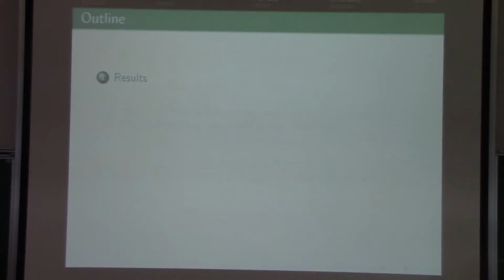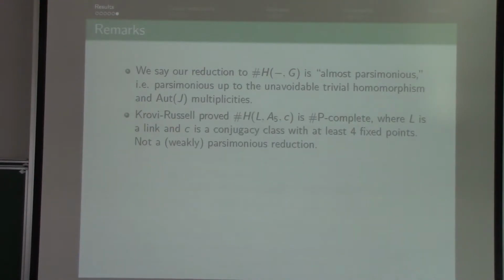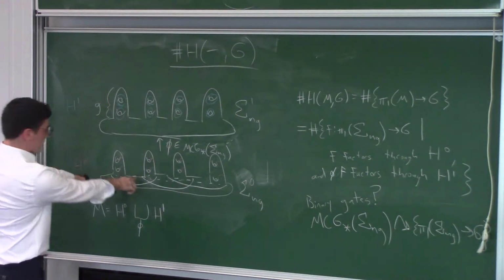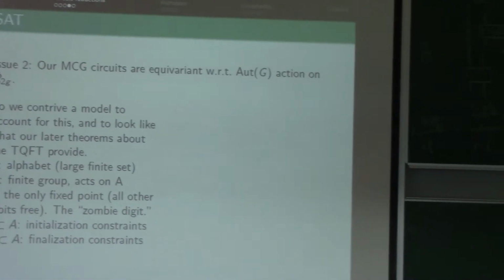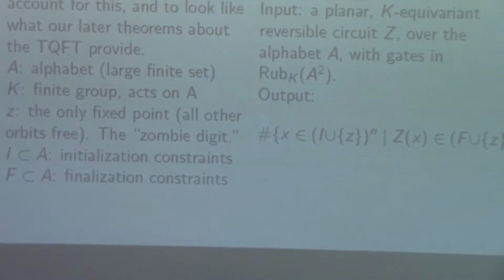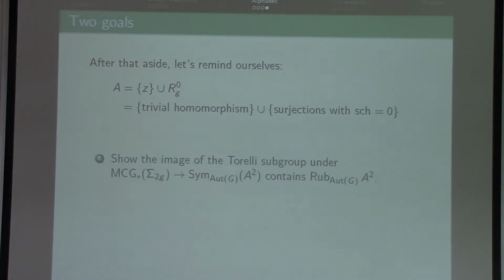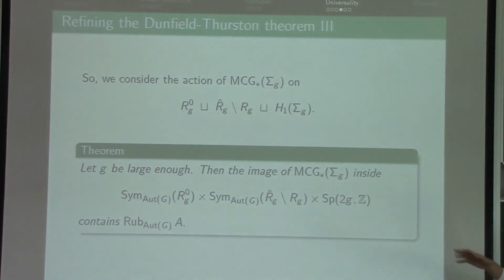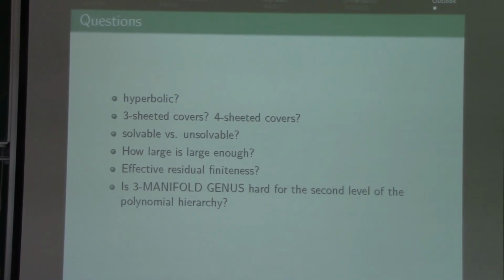Eric Samperton (UC Davis) - Computational complexity and three manifolds and zombies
Computation in geometric topology
14 December 2017

Abstract: Let G be a finite group, and let M be a three-manifold. I’ll discuss the computational complexity of the problem of counting homomorphisms of pi_1(M) to G. When G is nonabelian simple, we show that the problem is P-complete. This conclusion holds even if we only consider integer homology three-spheres, or knot complements. The structure of the proof is inspired by topological quantum computing, except nothing is quantum. The main tools and ideas are Aut(G)-equivariant reversible circuits, joint surjectivity lemmas in group theory, mapping class group actions on G-representation sets, and stabilization results for G-covers a la Livingston and Dunfield-Thurston.